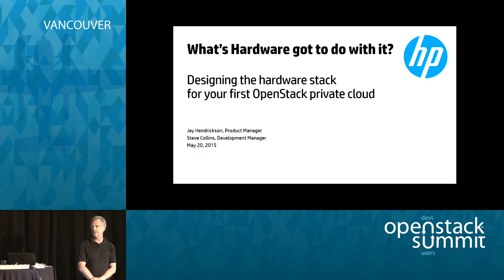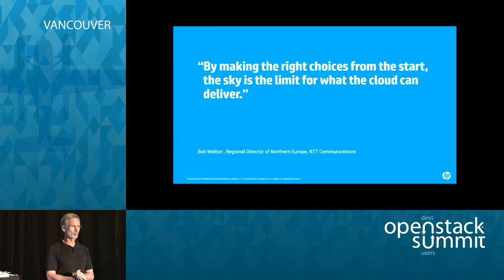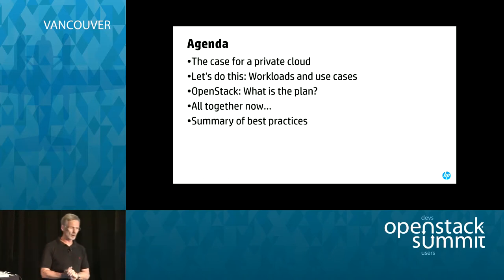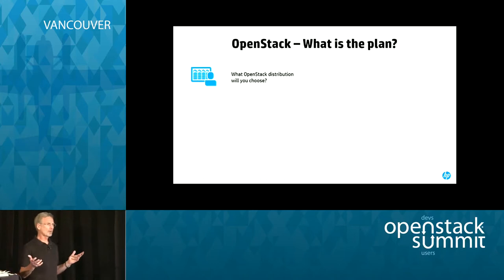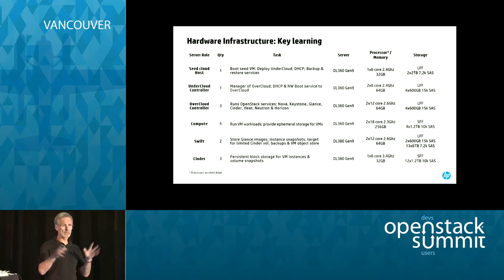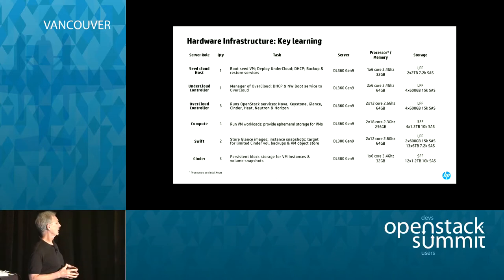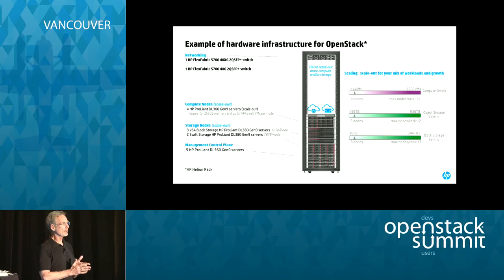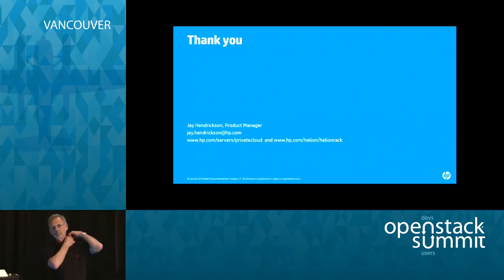Designing the Hardware Stack for Your OpenStack Cloud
Designing a Private OpenStack cloud is complex. It can take months of design and test effort to optimize the hardware and software components. What hardware configuration works best for your management/control plane? What is the “best” hardware configuration for a given workload? What workloads will you initially run (e.g., low latency, compute intensive, high transaction, etc.)? Do you know what workloads will be running in y…Full session details